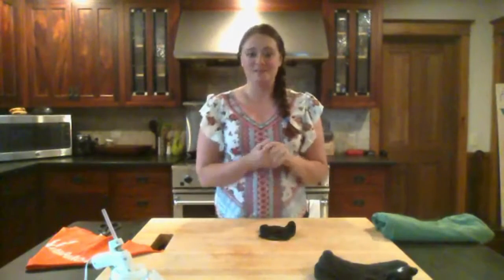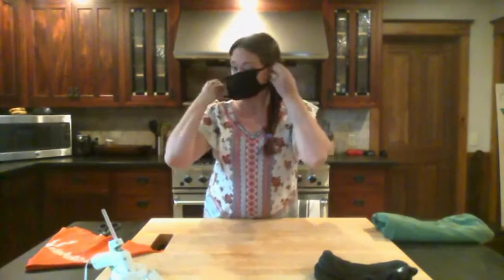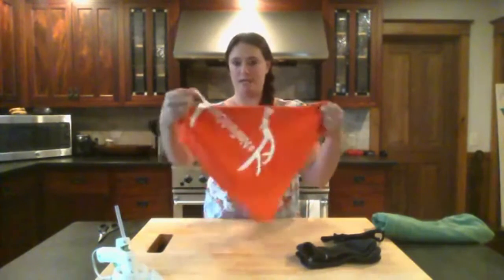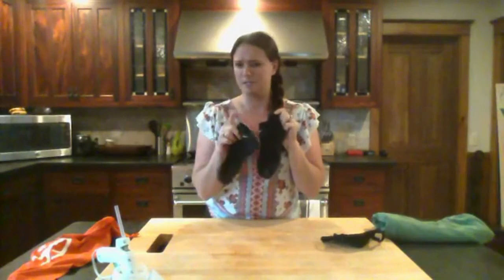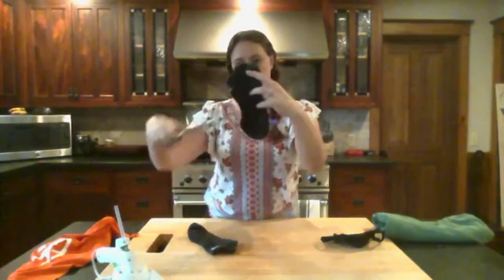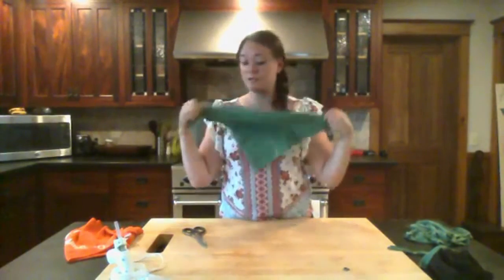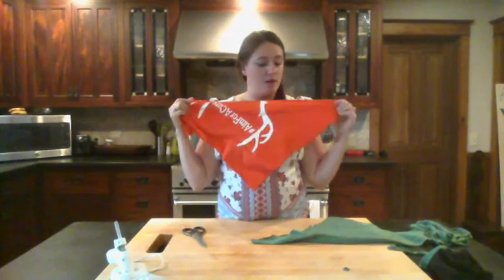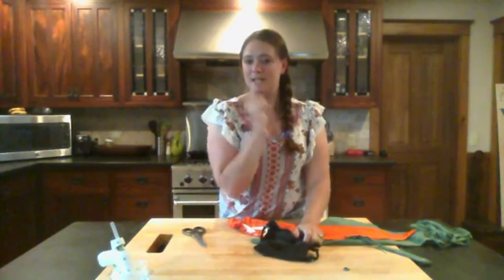DIY T shirt and sock Facemasks